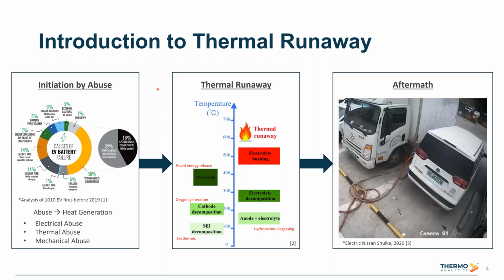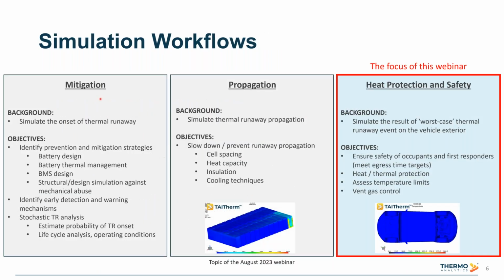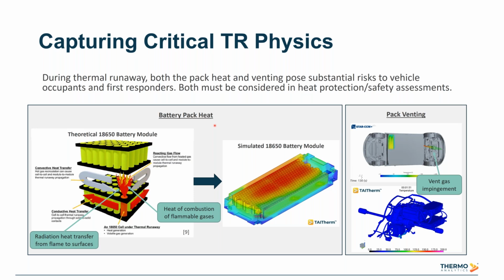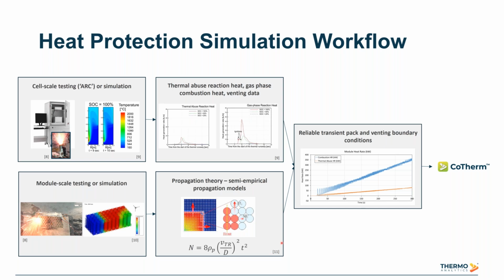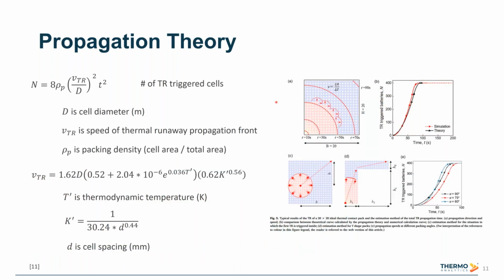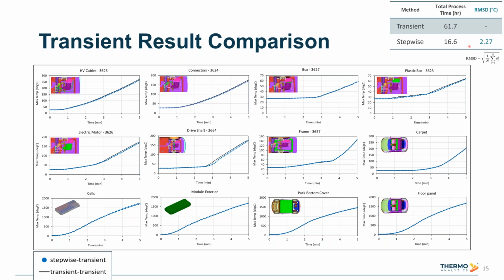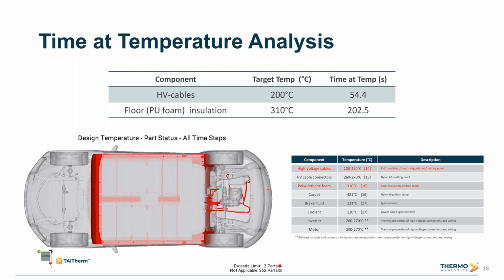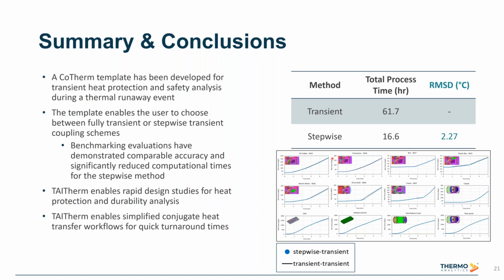Transient Simulation Workflow for a Battery Thermal Runaway Degassing Event Webinar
Thermal runaway in electric vehicle (EV) battery packs remains one of the most critical safety challenges for OEMs and battery engineers. When a battery cell experiences significant structural damage or thermal abuse, rising temperatures can trigger a rapid exothermic reaction that spreads through the pack. During this event, pressure relief mechanisms activate, causing the release—or degassing—of hot, combustible gases, which can lead to extreme temperatures, smoke, and fire. These hazards pose serious risks to vehicle occupants and first responders.

To enhance EV battery safety, new regulations—such as China’s requirement for a minimum 5-minute occupant egress time before hazardous conditions reach the vehicle cabin—are shaping global standards. Meeting these safety requirements demands that OEMs integrate effective thermal runaway prevention, venting management, and damage-mitigation strategies into battery pack and vehicle designs.

In this webinar, we will demonstrate a transient simulation workflow and CoTherm™ template engineered to model a full battery pack degassing event and its impact on the surrounding vehicle systems. Attendees will learn how this workflow supports vehicle thermal analysis, heat protection studies, and safety-driven design optimization. Join us to see how advanced simulation tools can improve EV battery pack safety and help manufacturers comply with emerging global regulations.